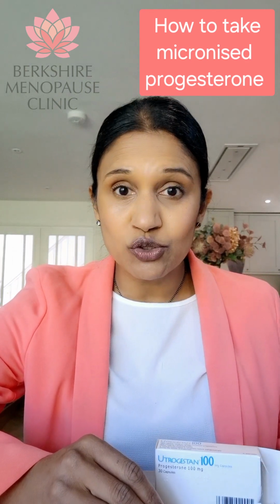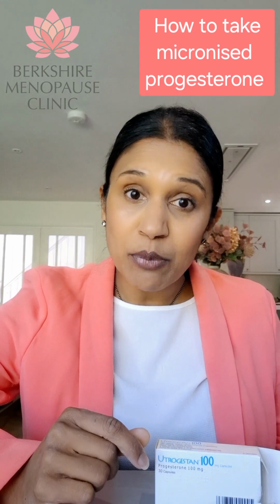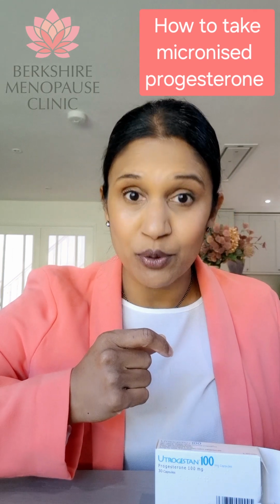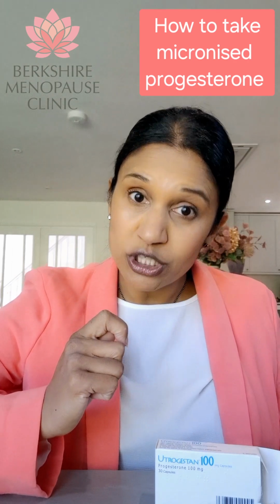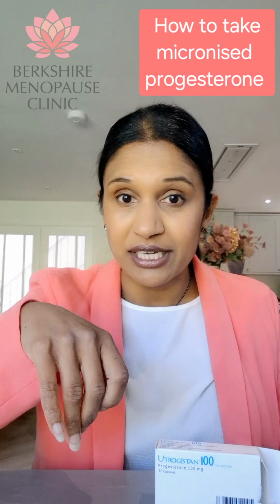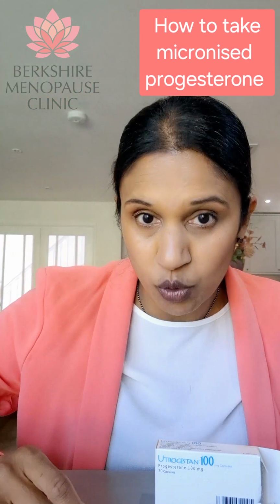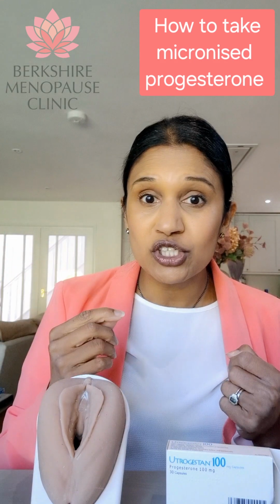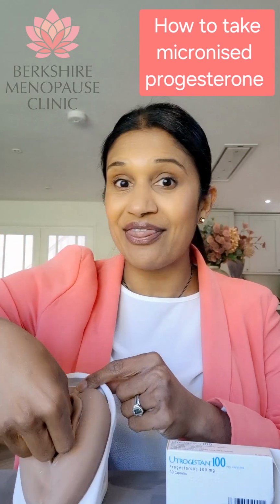Micronised Progesterone-How to take it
DESCRIPTION:
Dr McQuillan (community gynaecologist, women's health GP, accredited menopause specialist) from ‪@berkshiremenopauseclinic‬ explains how to take your micronised progesterone (often used as part of HRT).

👉About This Channel:
Dr Shilpa McQuillan from Berkshire Menopause Clinic will provide evidence based, medical education with women's health awareness, menopause education, menopause treatments, contraception advice, gynaecology advice.

👉About Berkshire Menopause Clinic: A dedicated menopause, gynaecology & women’s health clinic based in Henley-on-Thames, providing virtual and in person appointments.
We treat women of all ages with conditions such as menopause, perimenopause, bleeding disorders, pelvic pain, hormonal imbalance, vulval & vaginal conditions, and urinary symptoms. We also offer contraception, coils, implants, pessaries, breast checks, cervical screening, blood tests, and lifestyle & nutritional advice.
Providing care across Berkshire, Oxfordshire, and Buckinghamshire, and surrounding areas including Caversham, Sonning, Reading, Maidenhead, Ascot, Wokingham, Windsor and Marlow.

VIDEO SUMMARY:
How to take your micronised progesterone (often used as part of HRT)